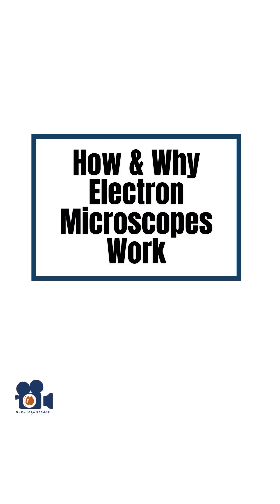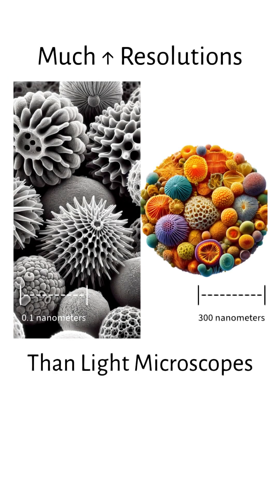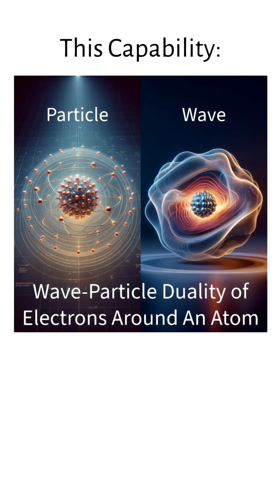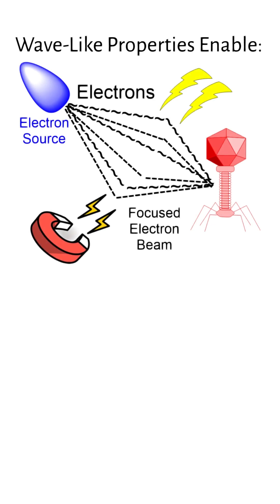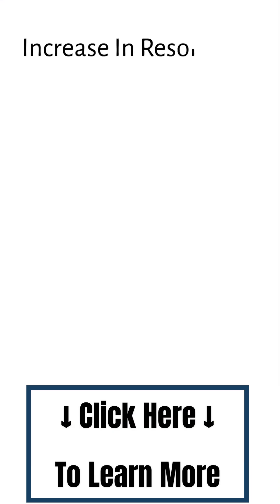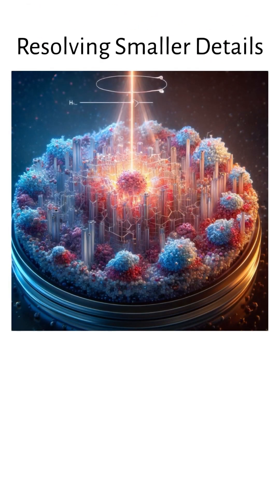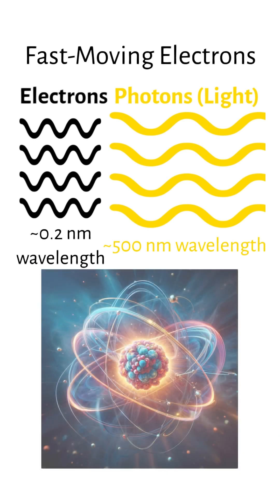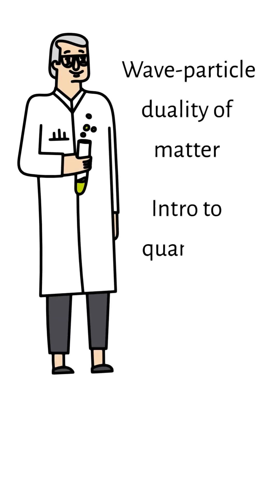How & Why Electron Microscopes Work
Dr. Bedard(Ph.D.) explains electron microscopes which use beams of electrons instead of light to create images of samples at much higher resolutions than light microscopes. This capability is due to the quantum mechanic principle of wave-particle duality, as introduced by Louis de Broglie, that moving matter, like electrons, have wave-like properties. Because of their wave-like properties, electrons can be focused using magnetic and electric fields to form an image, much like light waves can be focused with lenses. The increase in resolution comes from the shorter wavelengths of electrons compared to the photons in light, resolving smaller details because they can interact with and be diffracted by smaller features within the sample. Since fast-moving electrons have much shorter wavelengths than visible light, they can be used to examine structures such as individual atoms.